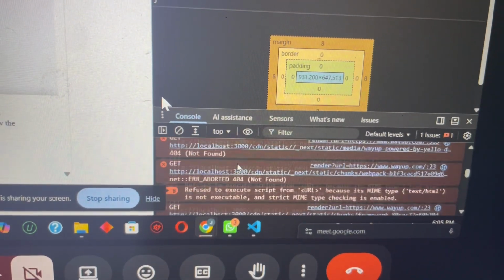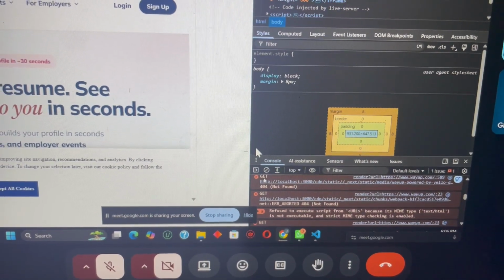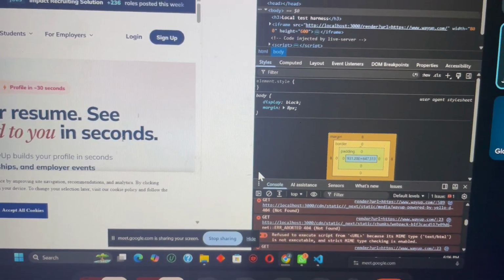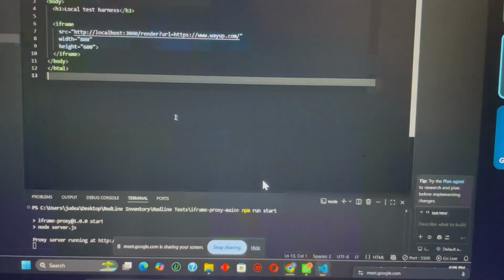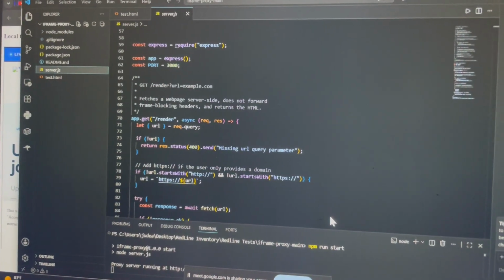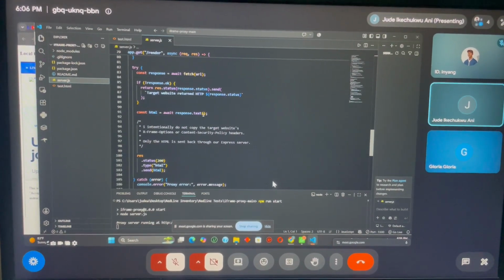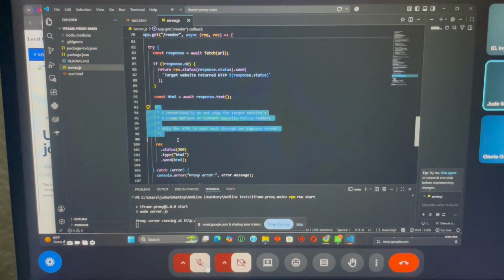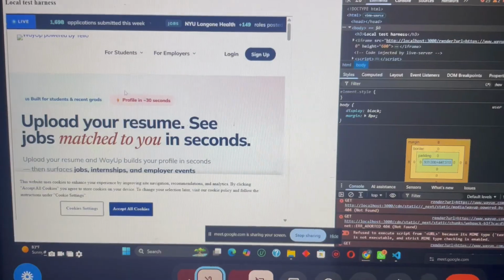9 August 2026